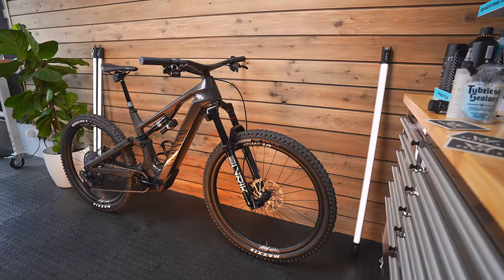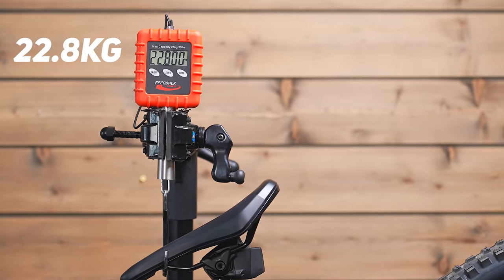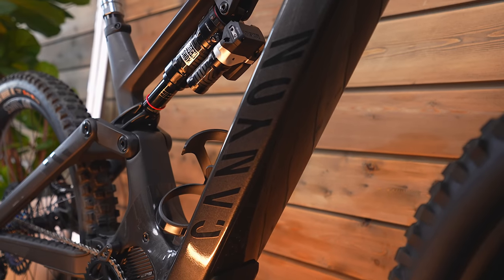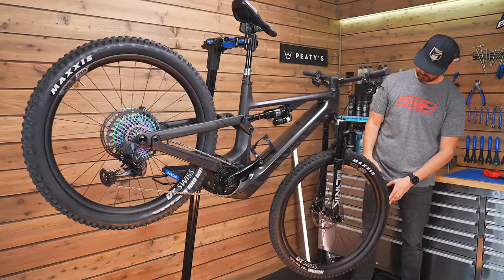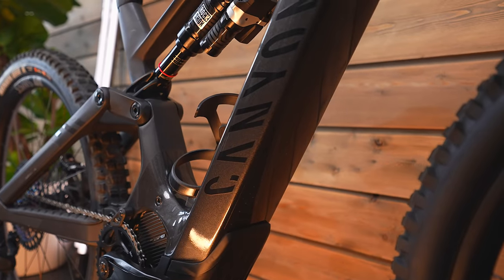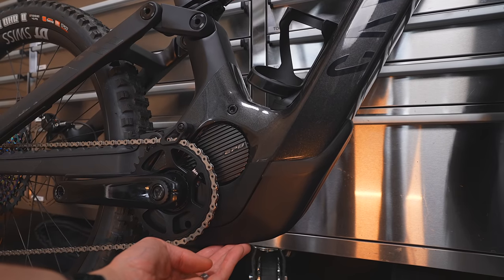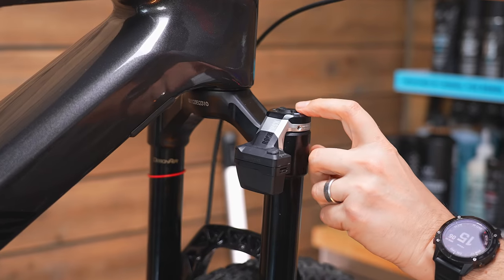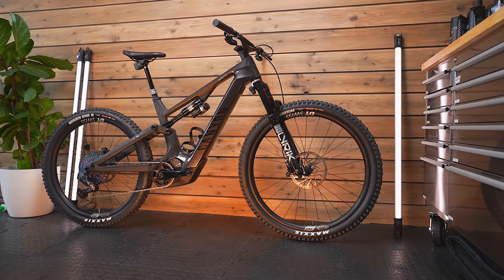2022 Canyon Spectral:ON - Huge Battery, Low Weight!!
Canyon just dropped an all new 2023 Spectral:On with a massive 900Wh battery, Rockshox Flight Attendant, Full Wireless drivetrain and low weight of 22.8KG.

Model shown, Canyon Spectral:On CFR LTD.

This Channel is supported by the following partners (and videos may include promotional products, including paid product placement) from:
Peaty's Products. By Riders, For Riders